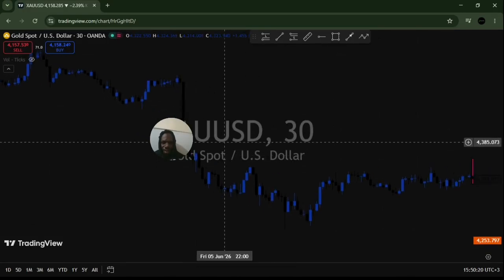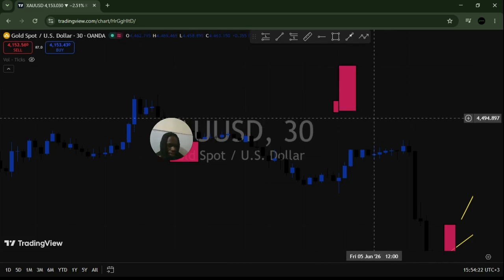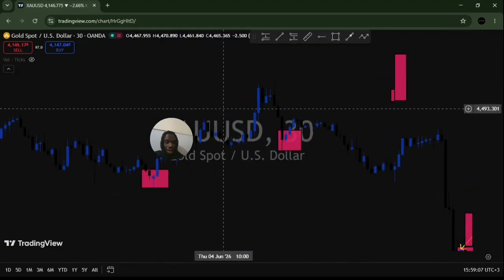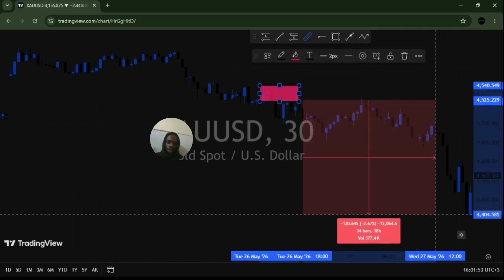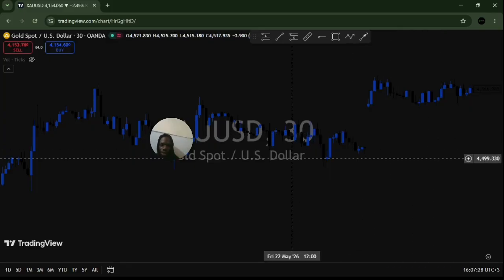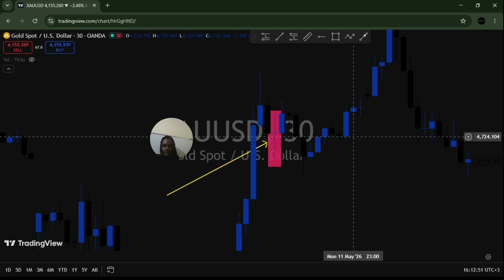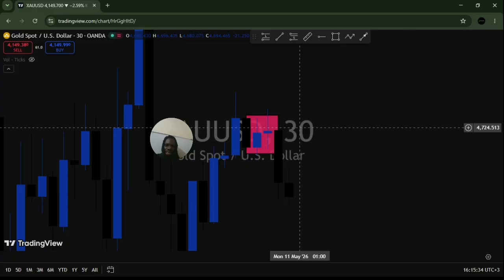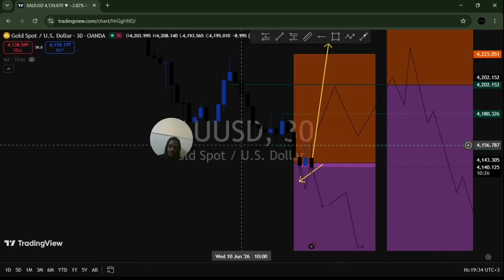📈 9 PROFITABLE CANDLESTICKS THAT MADE ME A PROFITABLE TRADER 🔥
Master the 9 most powerful candlestick patterns that every successful trader should know. These high-probability candlestick formations can help you identify trend reversals, continuation moves, and precision entries in Forex, Gold (XAUUSD), Indices, Crypto, and Stocks.
In this video, you'll learn how professional traders use candlestick psychology to understand market sentiment and improve trading accuracy.
🔥 Inside This Video: ✅ Bullish Engulfing Pattern ✅ Bearish Engulfing Pattern ✅ Hammer Candlestick ✅ Shooting Star ✅ Morning Star ✅ Evening Star ✅ Doji Reversal ✅ Inside Bar ✅ Pin Bar Strategy
Whether you're a beginner or advanced trader, these candlestick patterns can significantly improve your market timing and confidence.
💡 Remember: Candlesticks don't predict the future—they reveal what buyers and sellers are doing right now.